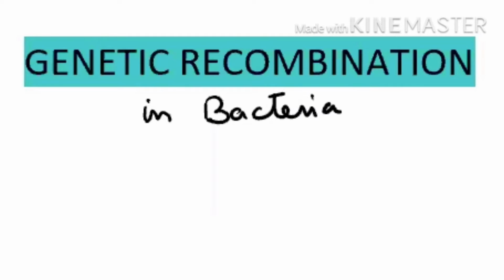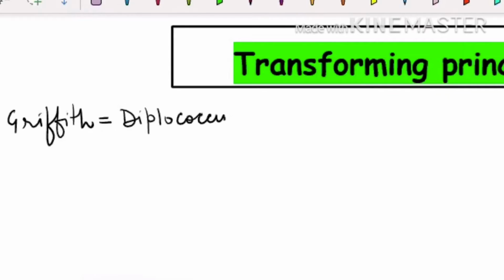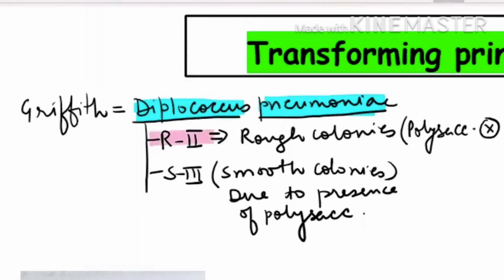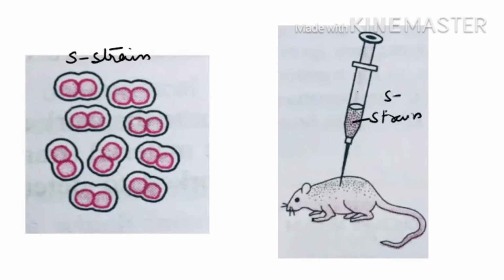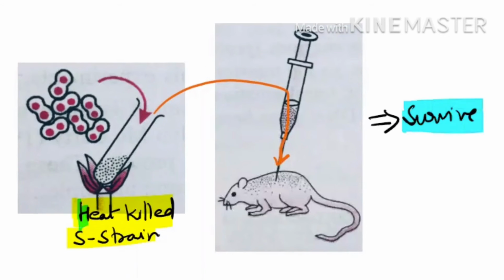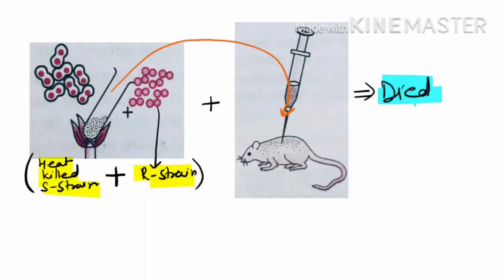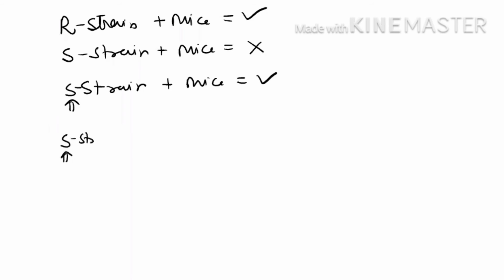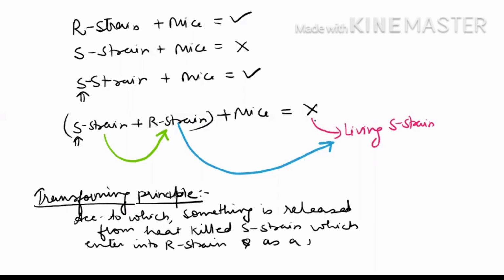Genetic recombination in Bacteria |Transformation | Class11th | NEET BIOLOGY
If you have any doubts pls write them in the comment section⤵️